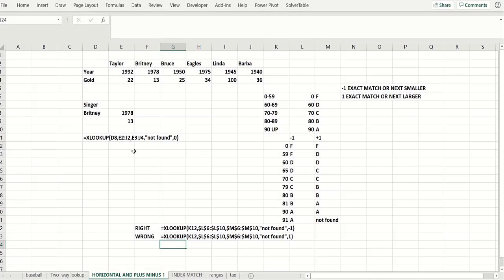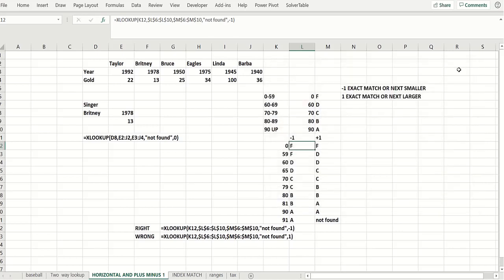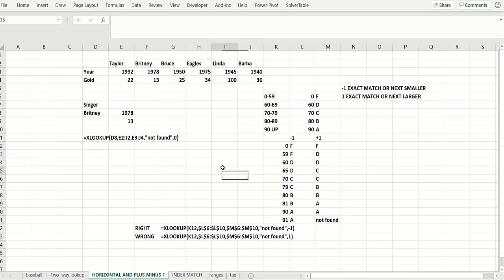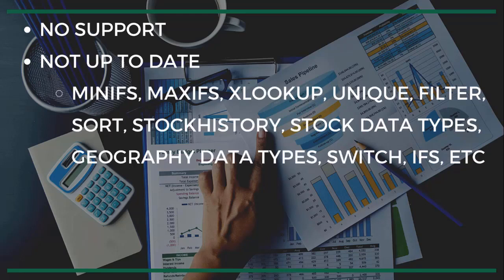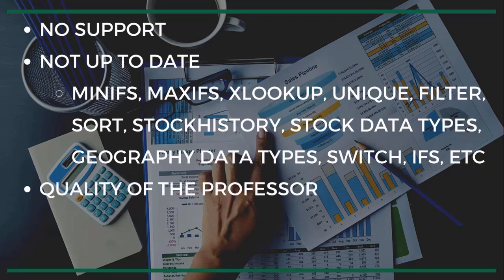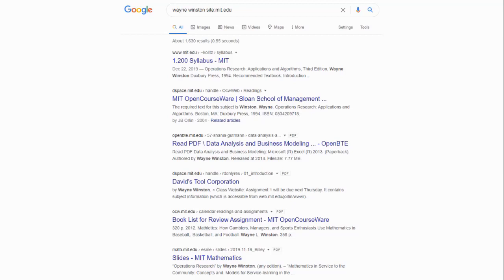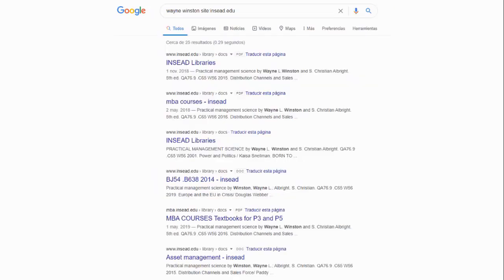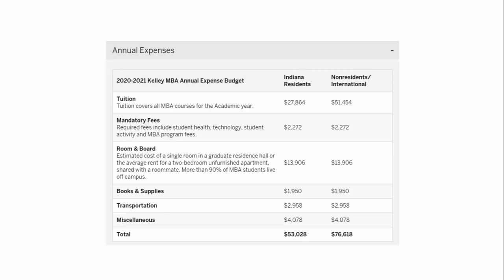Mastering XLOOKUP And The TRUE Argument To Replicate The VLOOKUP Function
Harvard asked Dr. Winston to design their course, and Microsoft asked him to write their book. In this lesson, Dr. Winston shows how the XLOOKUP function can return multiple arguments when data for each item is in different rows (not columns) and how XLOOKUP can extend the VLOOKUP function with the TRUE argument.